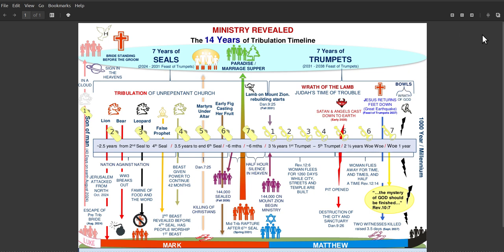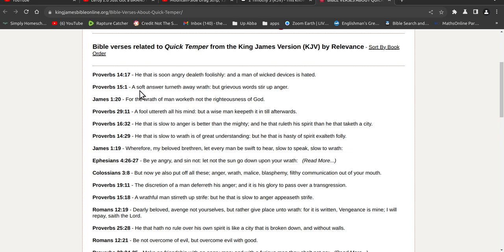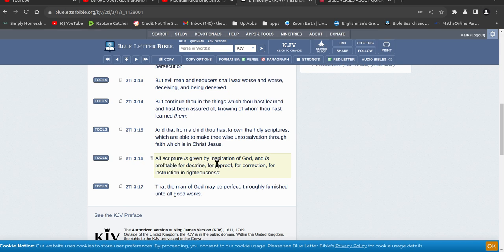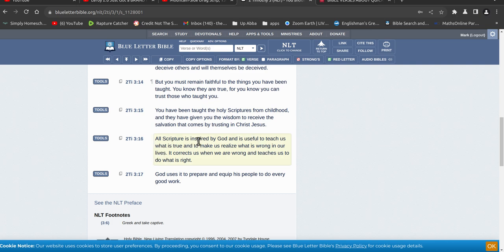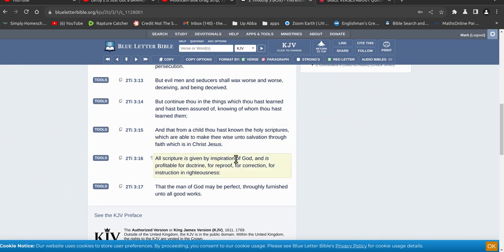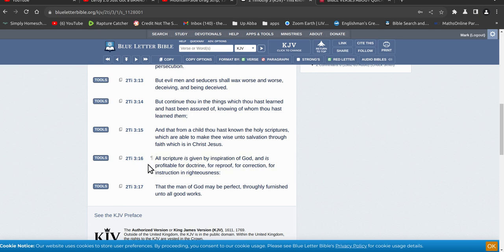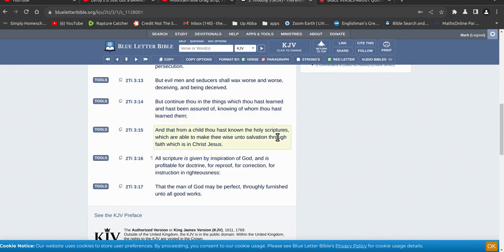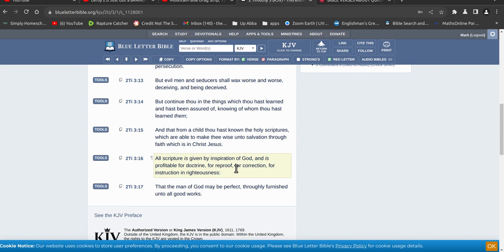KJV ONLY crazy people